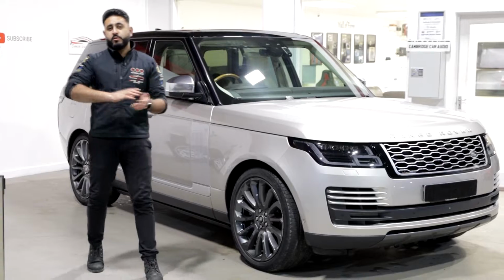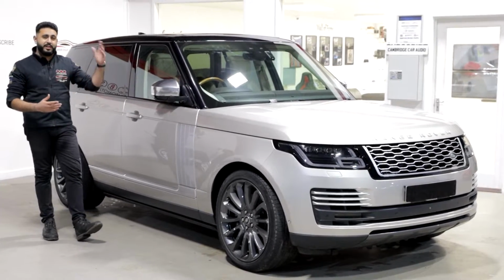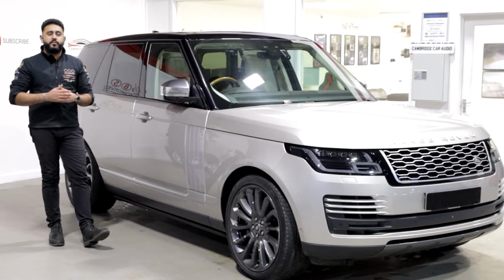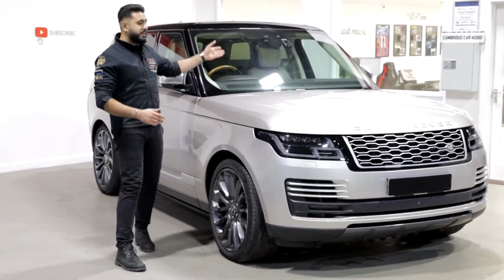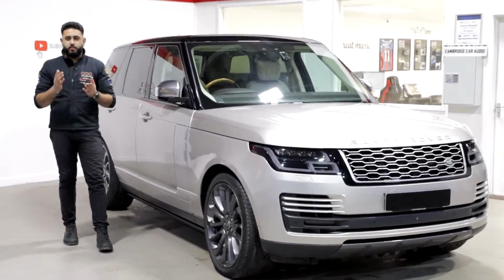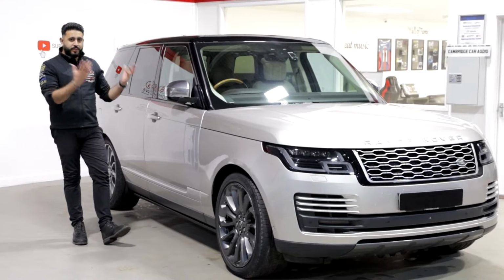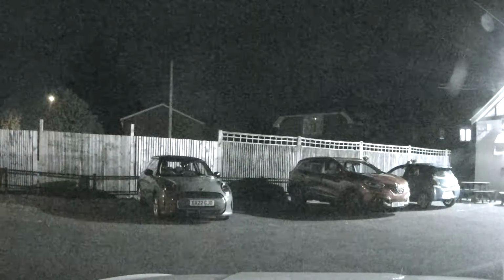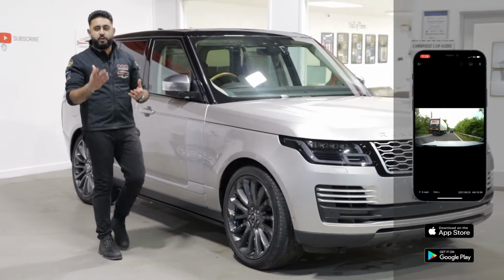24/7 Dash Camera RECORDING! Range Rover Vogue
24/7 Recording, Protecting your car front and rear whilst driving and parked! With the Think ware Ivolt battery installed, this allows the camera to draw power from this external battery, stopping any potential for a dead battery!